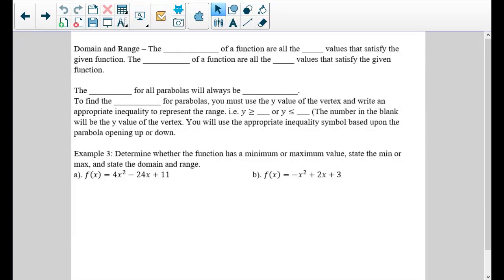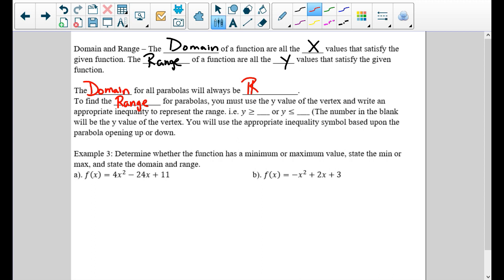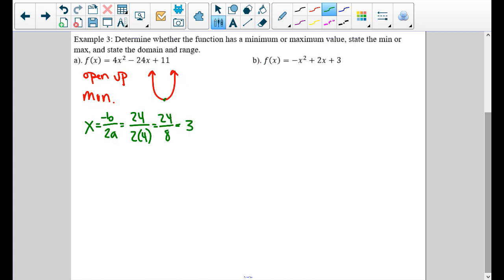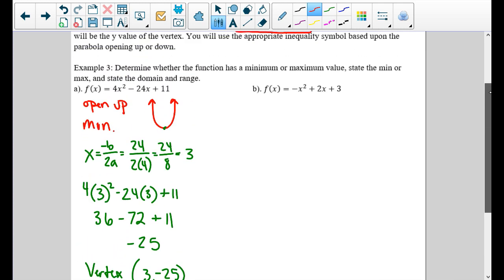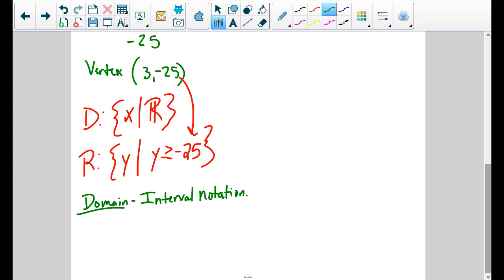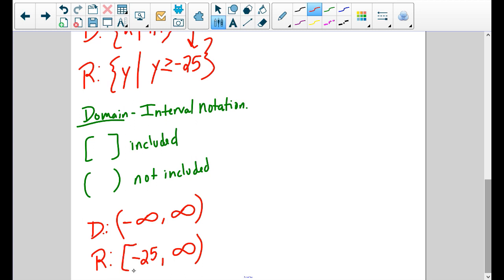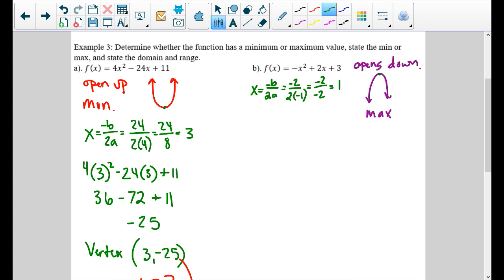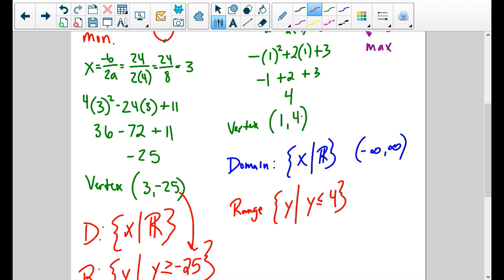4.1 Part 2 Graphing Quadratic Functions Notes